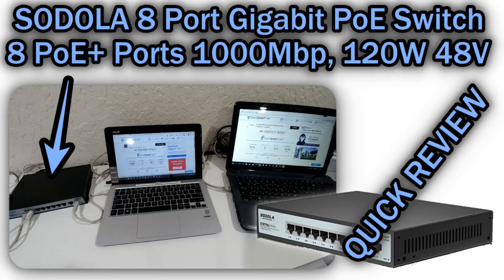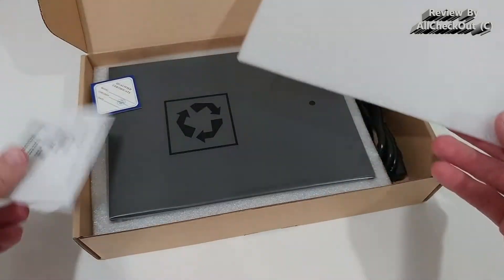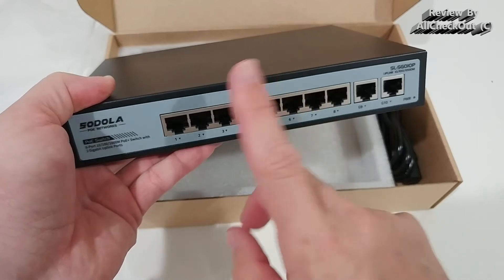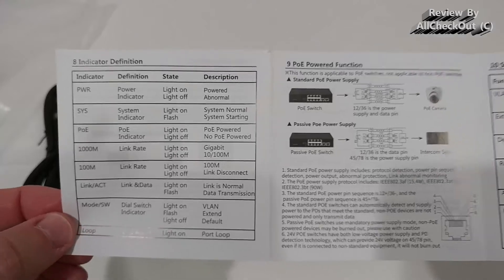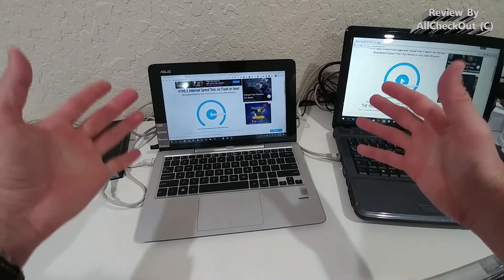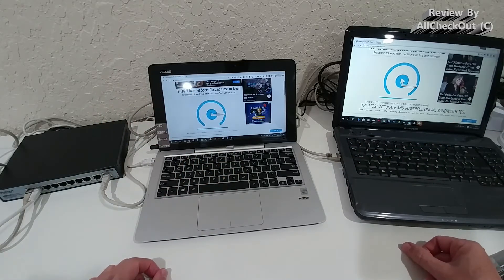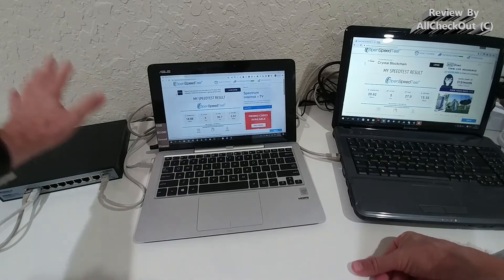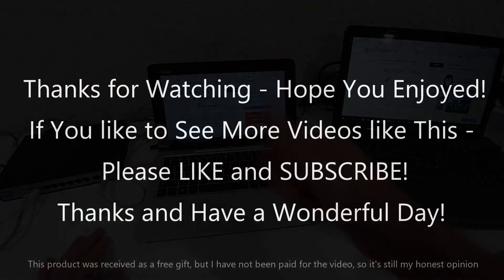SODOLA 8 Port Gigabit PoE Switch With 2 Ethernet Uplinks 120W 48V QUICK REVIEW With Full Manual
SODOLA 8 Port Gigabit PoE Switch with 2 Gigabit Ethernet Uplink ,8 PoE+ Ports 1000Mbp,120W 48V Built-in Power,802.3af/at Compliant, Fanless Metal, Plug & Play Unmanaged PoE Network Switch

QUICK REVIW showing the unboxing, the full instructions manual and how it works to provide internet from an ISP to two laptop clients

Get more information or buy it cheap on Amazon directly with this

Original Product information:

PRODUCT PARAMETERS for SODOLA 8 Port Gigabit PoE Switch
Power: AC 100-240V 50/60Hz
Ethernet: 8 x 10/100/1000M PoE Ports 2 x 1000M RJ45 Uplinks
Switching Capacity: 20Gbps
Throughput: 14.88Mpps
Packet Buffer:1.5Mbit MAC Address: 2K
MTBF: 100000 hour Jumbo Frame: 9216Kbytes
Network protocol: IEEE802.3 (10Base-T) IEEE802.3u (100Base-TX) IEEE802.3ab (1000Base-TX) IEEE802.3x (Flow control)
PoE Protocol: IEEE802.3af (15.4W) IEEE802.3at (30W)
Industry Standard: EMI: FCC Part 15 CISPR (EN55032) class A; EMS: EN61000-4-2 (ESD); EN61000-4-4 (EFT); EN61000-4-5 (Surge)
Network Medium: 10Base-T : Cat3 4 5 or above UTP(=100m); 100Base-TX : Cat5 or above UTP(=100m) ; 1000Base-TX : Cat5 or above UTP(=100m)
LED Indicators: PWR(Power Supply),1-10 Green(Link & Data)
Structure Size: Product Dimension (L*W*H): 220*161*36.5mmm Package Dimension (L*W*H): 303*190*60mm N.W:0.9kg G.W:1.2kg
Power Voltage Power Input Voltage :AC 100-240 V; Power Supply:52V2.3A
Package List: Switch* 1, Power Cord *1,User Manual*1

ASIN B09N98CPK3
Item model number 8xPoE(Gigabit)+2GE(120W)
4.8 out of 5 stars
Best Sellers Rank #441 in Computer Networking Switches
Date First Available December 8, 2021
Manufacturer Shenzhen hongyavision Technology Co.,Ltd.